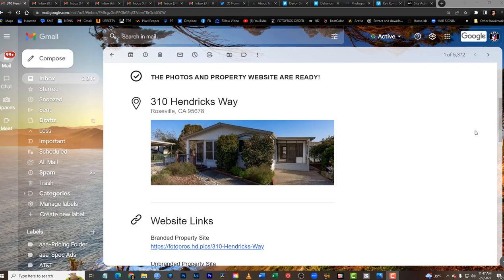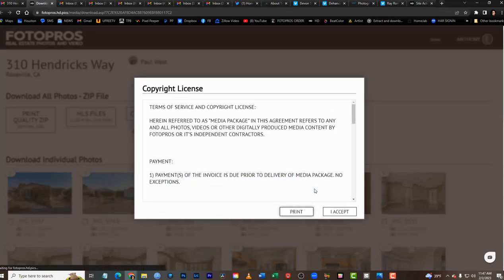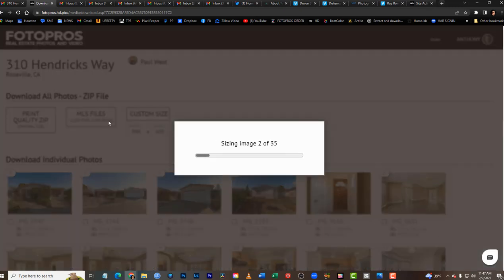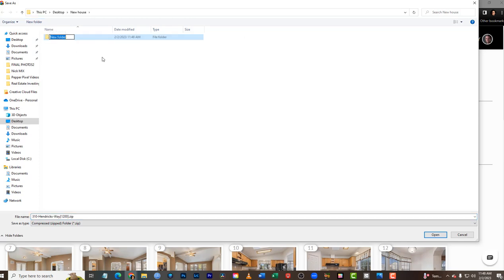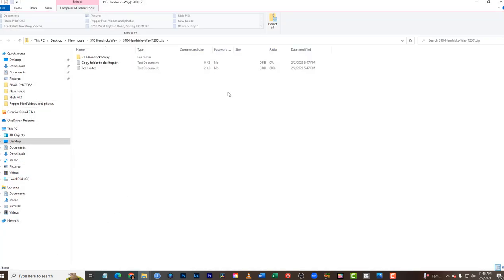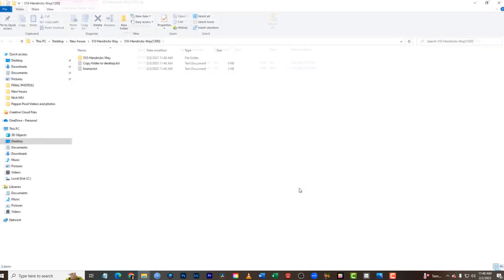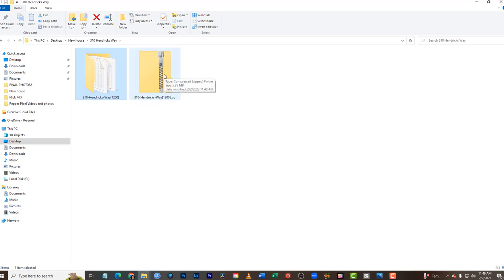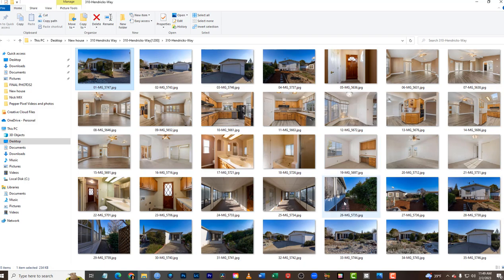How to download and extract your MLS photos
As the title says... this video is to show you how to download and extract your MLS photos. This video is for Windows users. If you are using Mac, it's even easier. Once you download the zip file somewhere. Just double-click it and it will auto-extract for you.

Shout out to my friend Tony Peric of Fotopros.com for making this video for me.

If you ever need professional MLS photos and videos in the Houston, Texas area, he is your guy.